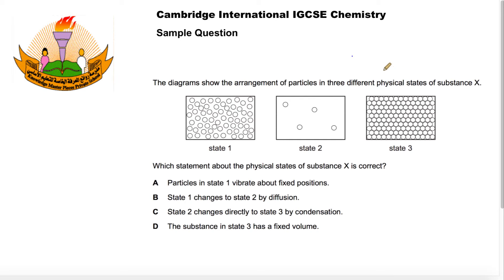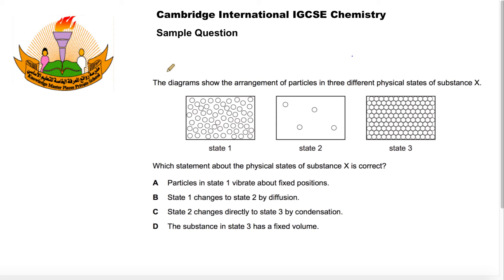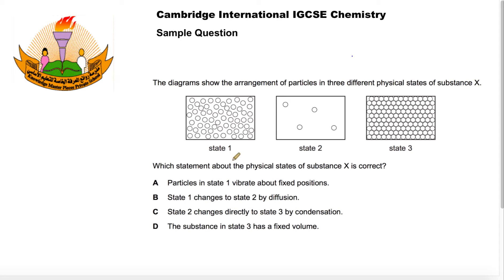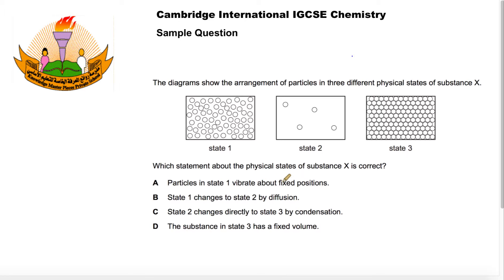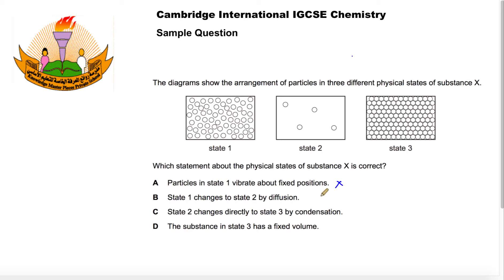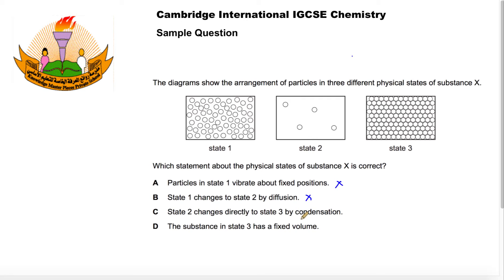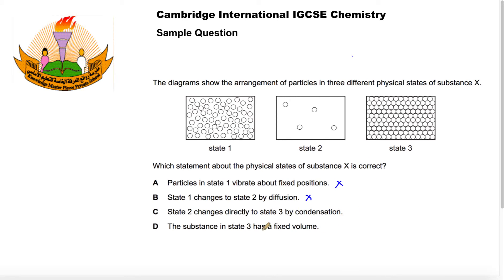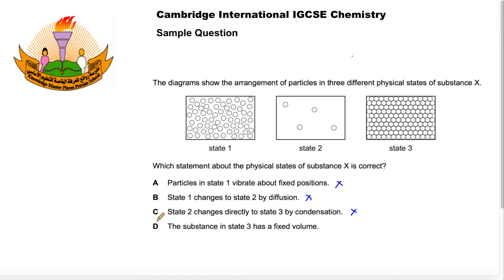Cambridge IGCSE Sample Question Chemistry